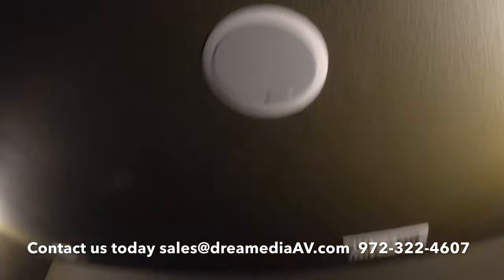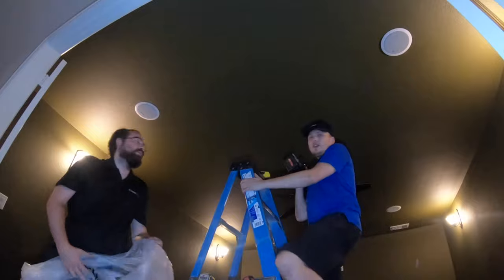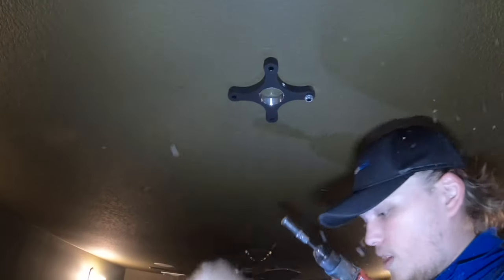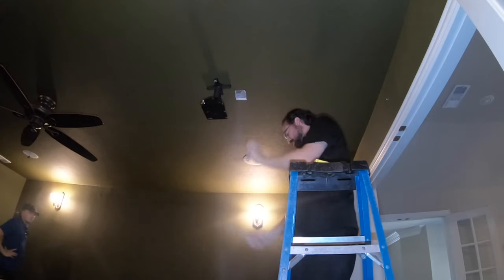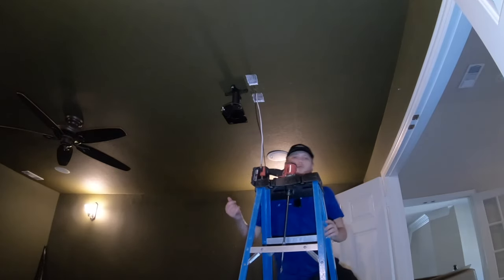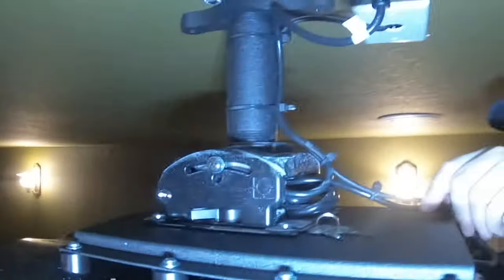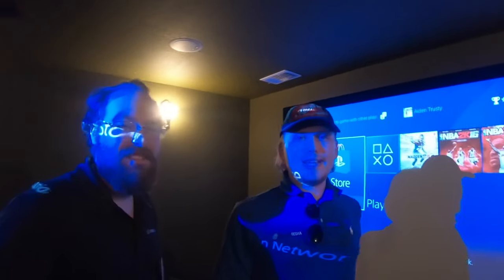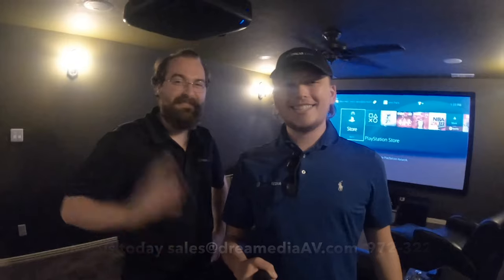120 inch Dragonfly Screen & Epson 4050ub w/ Denon 2600h Quick Install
epson 4050ub

Dragonfly™ 120 in. High Contrast Projection Screen with Black Velvet Frame (HDTV, 16:9)
High Contrast Grey Screen Material
Contrast in an image is vitally important for rich color saturation and definition. High contrast projection screen material is the perfect solution for rooms with ambient light, or where the projector has weak black levels and high light output (many LCD/DLP projectors, for example). An image can only be as black as the screen and room allow - that's why Dragonfly™ high contrast screens are ideally suited for these challenging situations. With a gain of 0.9, the screen appears darker by absorbing extra light. This creates a richer image by maintaining color balance and enhancing black levels.